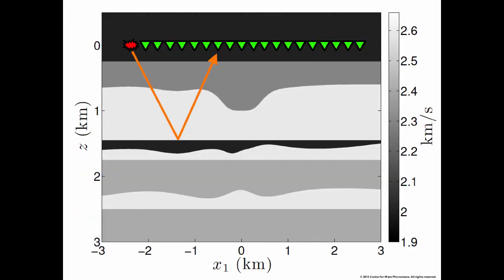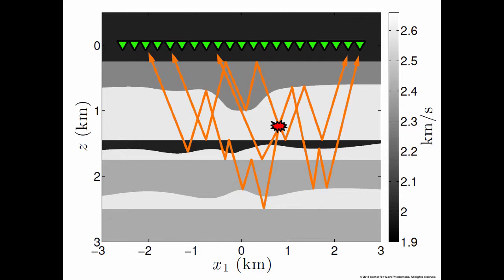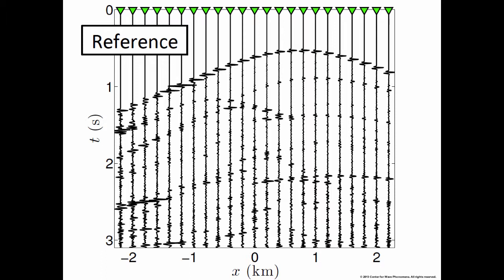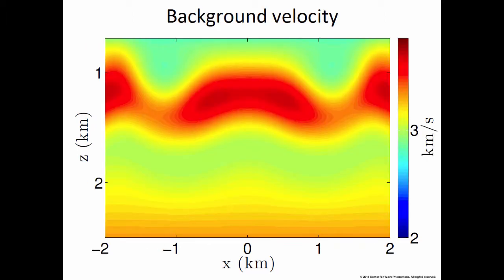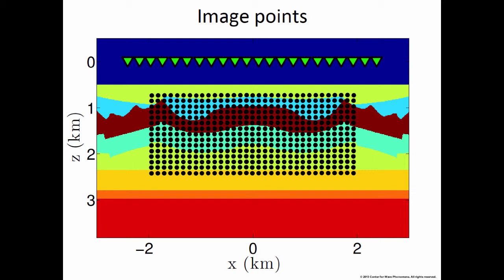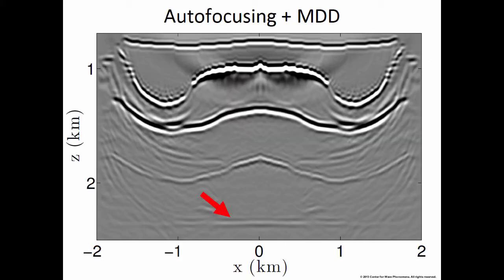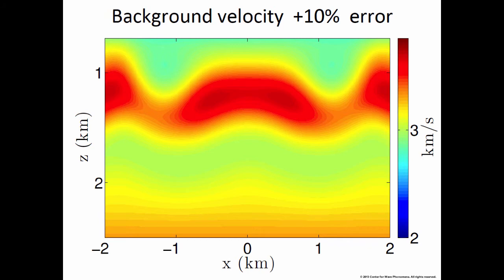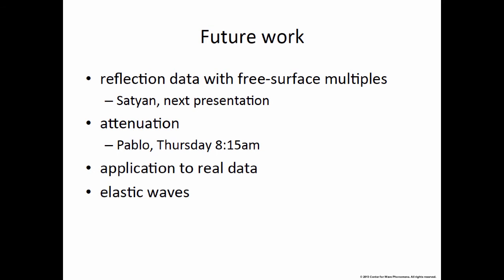Wave field autofocusing and imaging with multidimensional deconvolution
Presentation by Center for Wave Phenomena graduate student Filippo Broggini at the 2013 Project Review Meeting of the Consortium Project on Seismic Inverse Methods for Complex Structures, May 13-16, 2013.